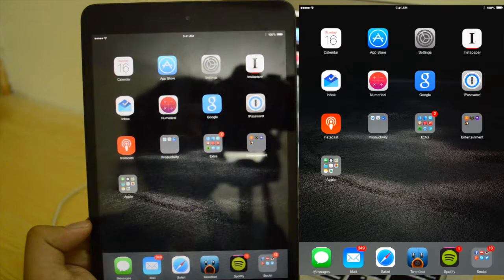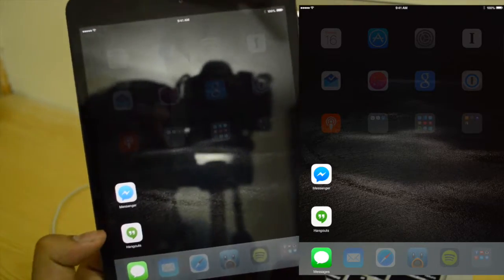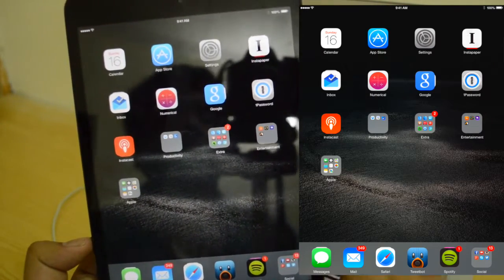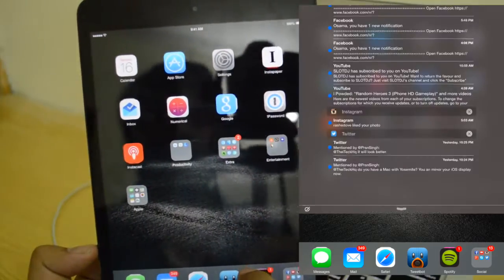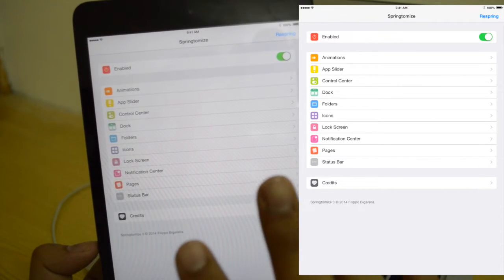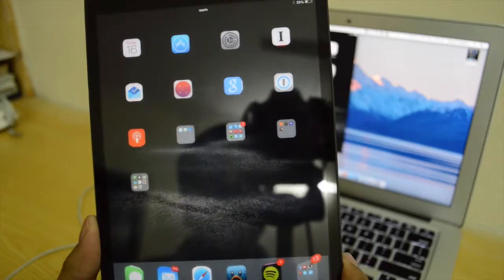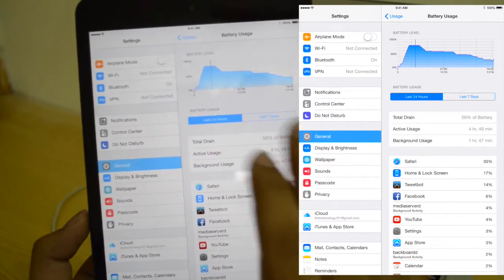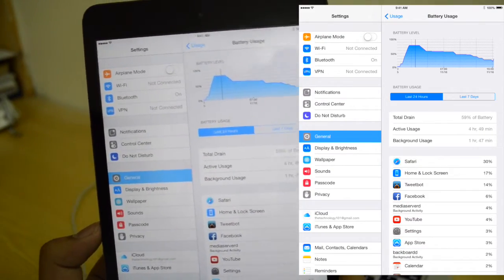Top Best iOS 8/8.1 Cydia Tweaks | Pangu Jailbreak | November 2014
In this video we take a look at some top cydia tweaks that were updated recently. These include Springtomize 3, Apex 2, IntelliScreenX 8 & DetailedBatteryUsage. Most of these are paid while some a free. Make sure check these tweaks out! They are really awesome :D

Lemme know what you think about the new filming style for such top cydia tweaks videos! I decided to use screen mirroring functionality as well.